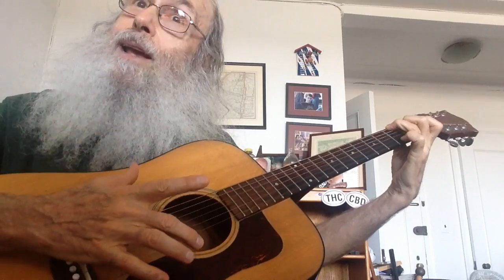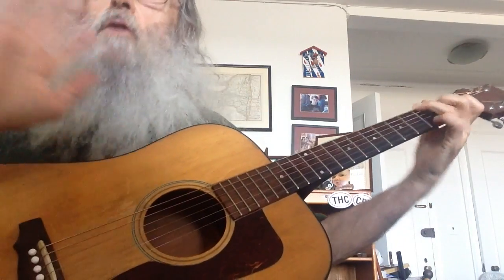Guitar Lesson. Messiahsez Basic Fingerpicking Guitar Lesson. Simple Methods. How To Practice.